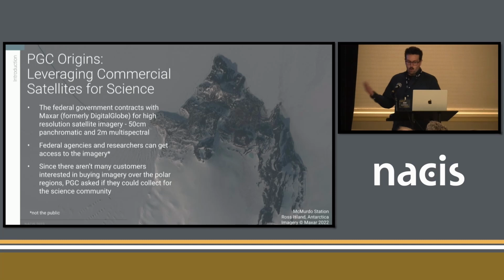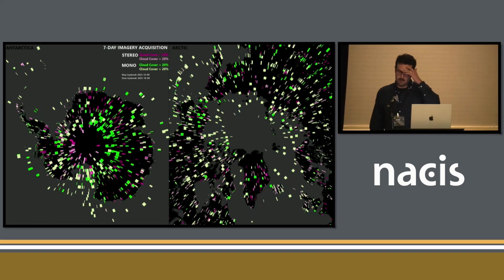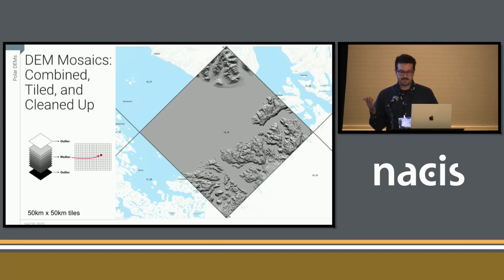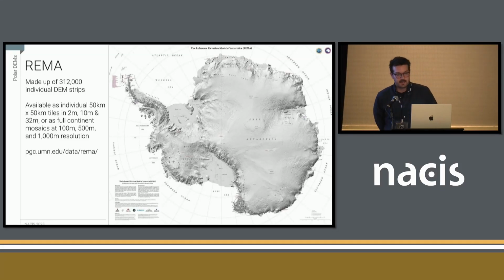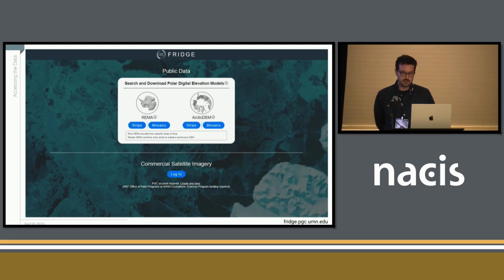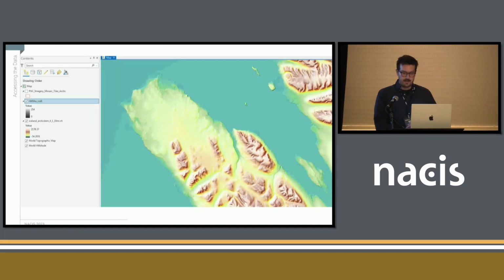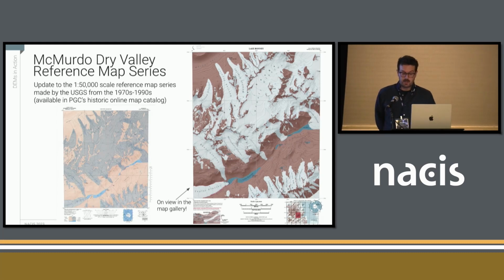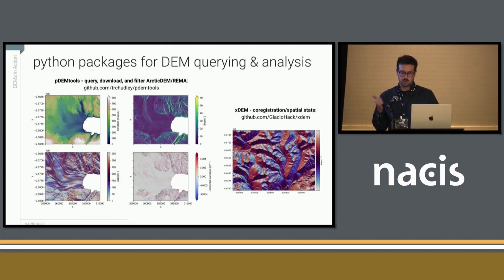Polar DEMs: Mapping Terrain from Space and Releasing It to the Public - Jesse Bakker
Polar DEMs: Mapping Terrain from Space and Releasing It to the Public
Jesse Bakker, Polar Geospatial Center
The science (some would say magic) of photogrammetry can turn 2D satellite imagery into 3D digital elevation models (DEMs). Using high-resolution commercial imagery collected in "stereo" over the far ends of the earth, the Polar Geospatial Center has produced continent-scale 2-meter DEMs of the Arctic and Antarctica and released them to the public. This talk will provide an overview of how ArcticDEM and the Reference Elevation Model of Antarctica (REMA) were created to support polar science, show how you can access them for free, and demonstrate some visualization techniques to integrate polar (or non-polar) DEMs into your maps.